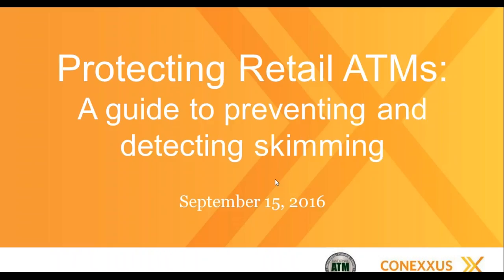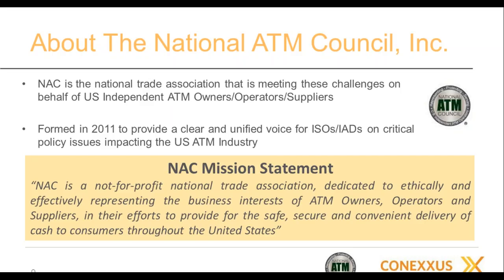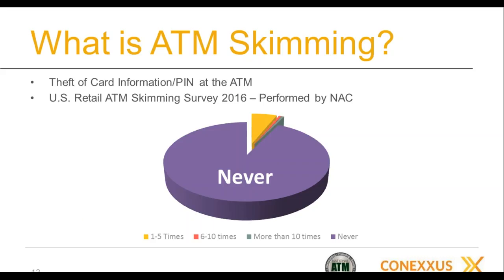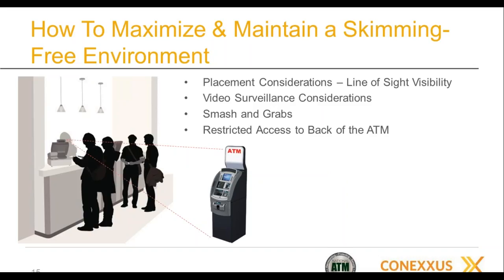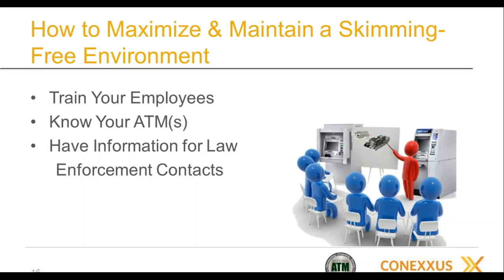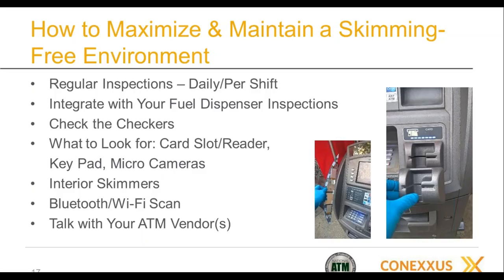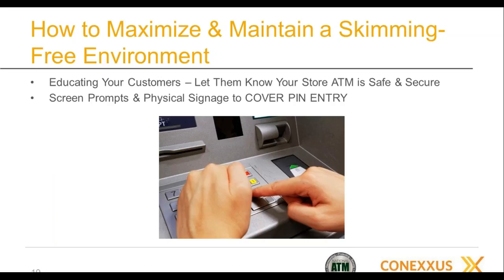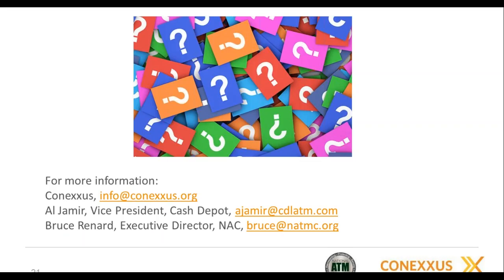2016 09 15 Conexxus NAC Webinar Protecting Retail ATMs A guide to preventing and detecting skimmin